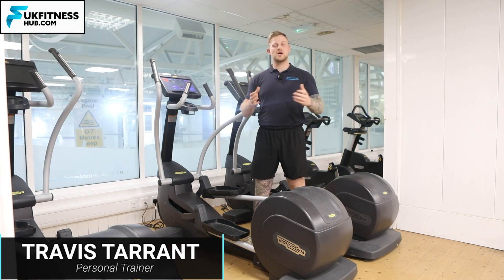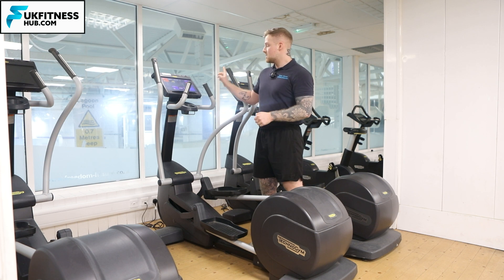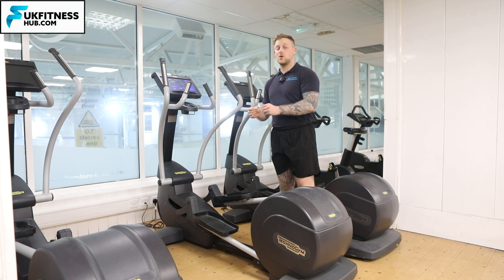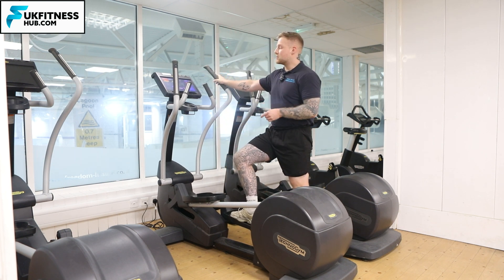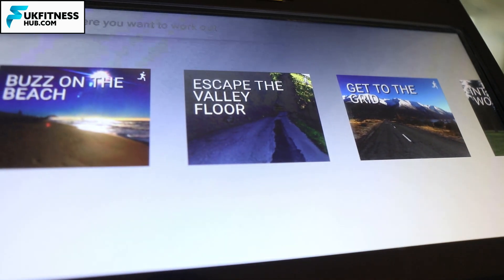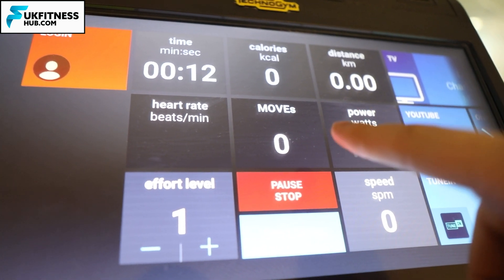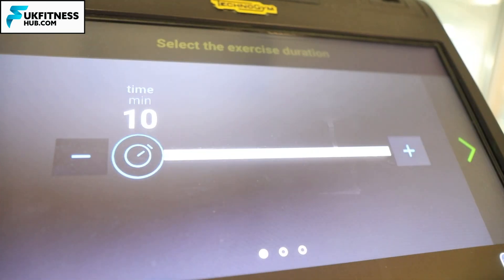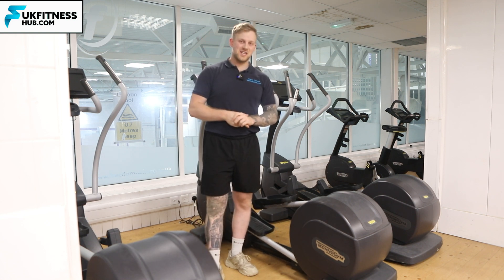Exercise Tutorial: Technogym Cross Trainer / Elliptical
Step onto the machine facing the console. Typically, nothing will happen until you start pedalling. Start pedalling by pushing the pedals in a forward motion with your feet. Push and pull on the handles evenly. Follow the instructions on the display to select one of the pre-set programs, or choose "manual" to set your own workout. Increase or decrease the pedalling resistance during your workout by hitting the up and down arrows. Most elliptical trainers have a heart monitor function in the handles that you can use to gauge your intensity. Before stepping off the elliptical, make sure that it has fully stopped.